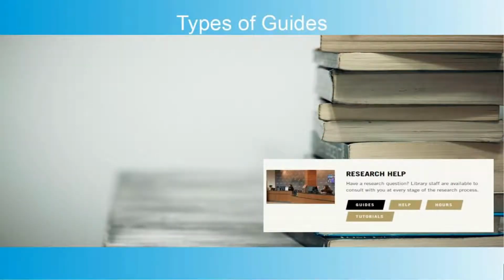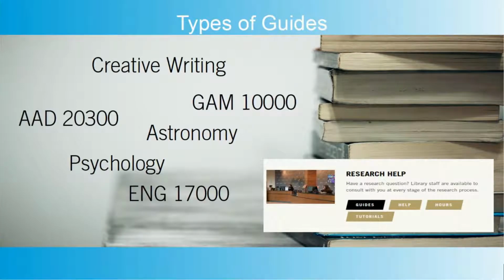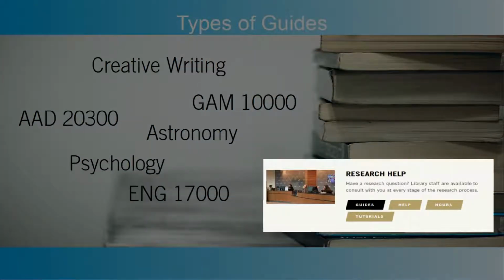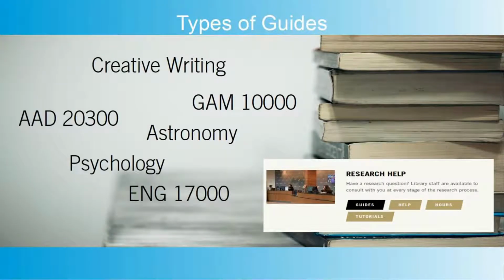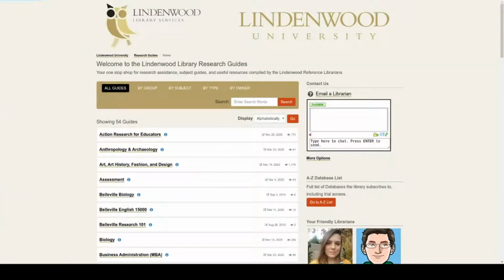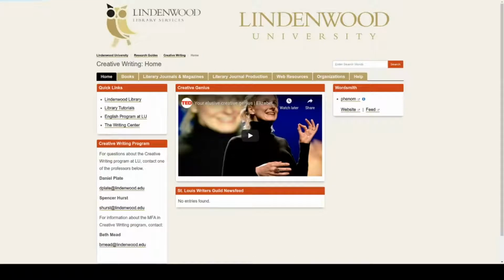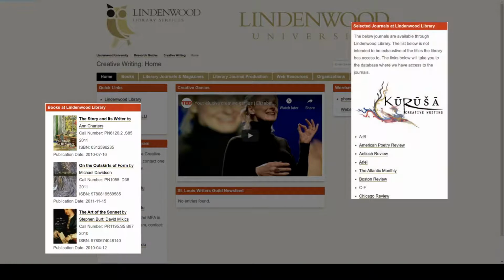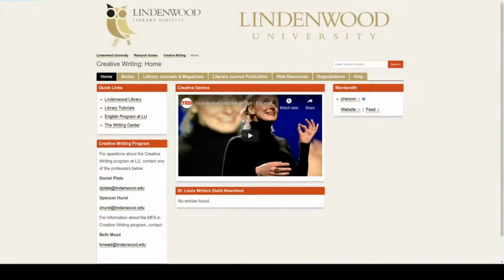Library Research Guides Tutorial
This guide provides an overview of research guides created by Lindenwood Library, as well as how to use and navigate them.